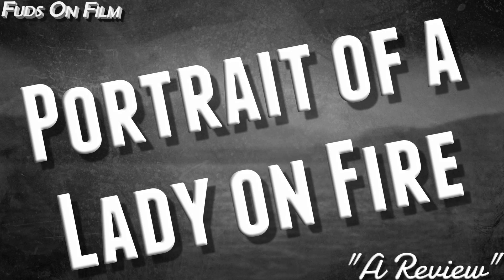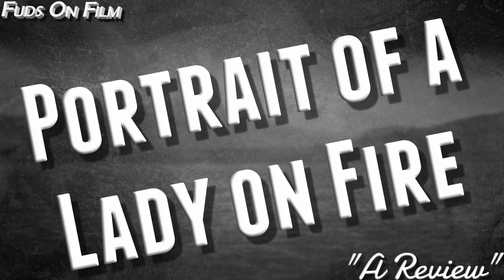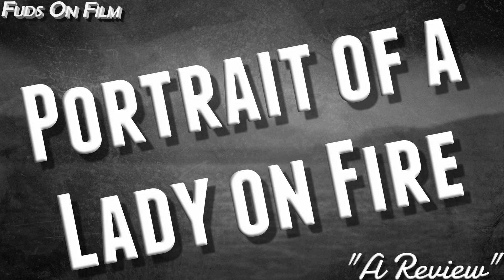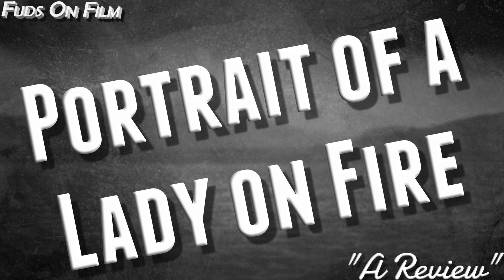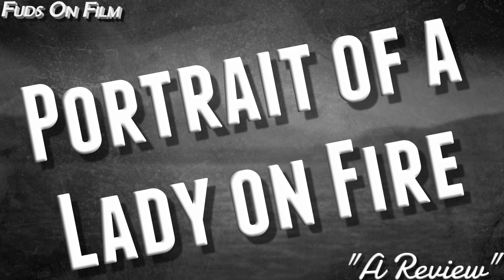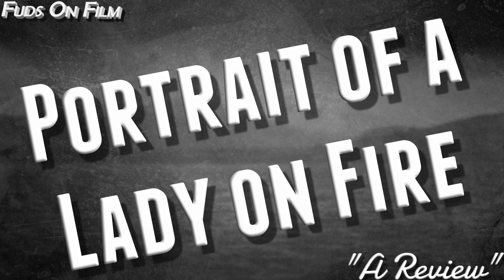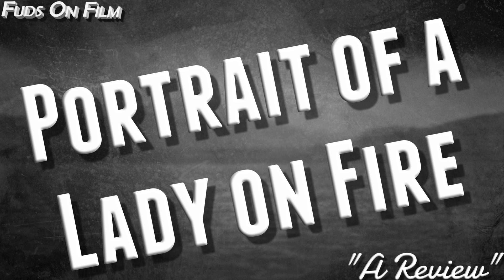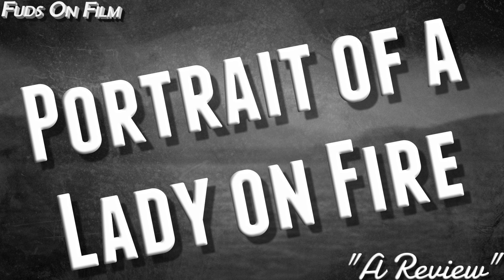Portrait of a Lady on Fire Review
Taken from our October 2020 round-up episode. Get the full episode and the show notes